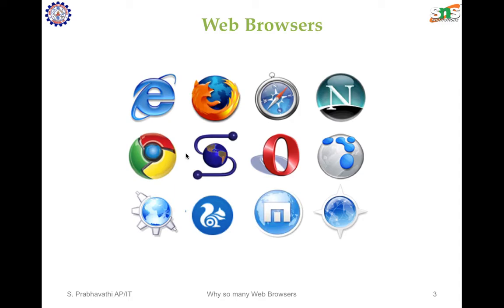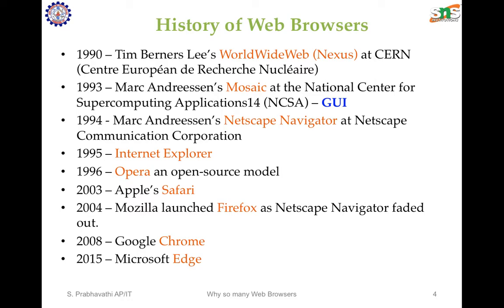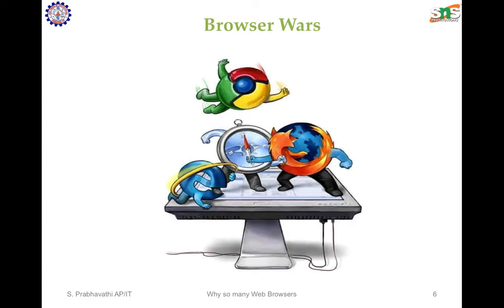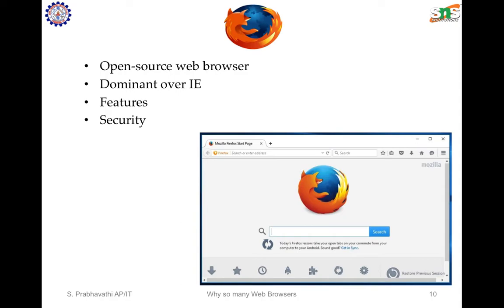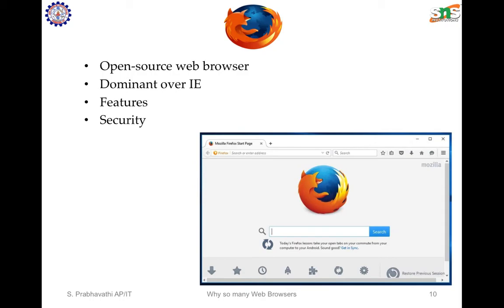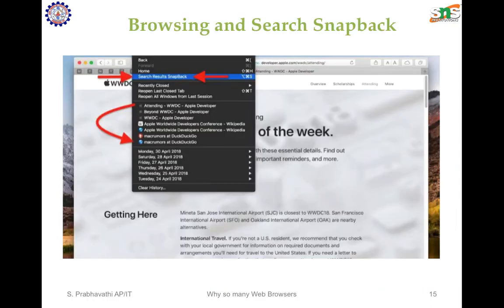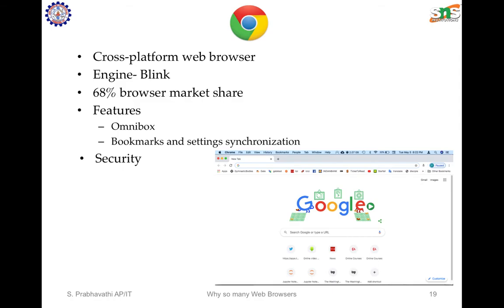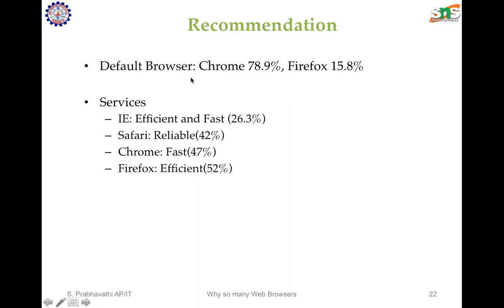Case Study on Web Browsers